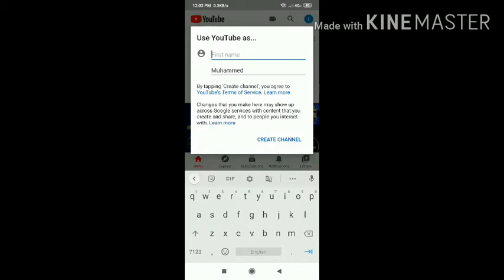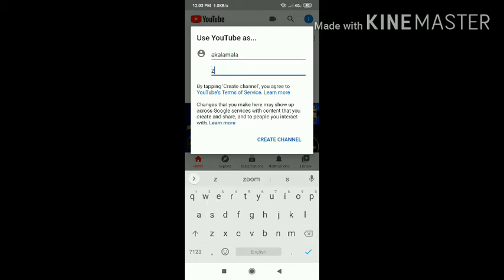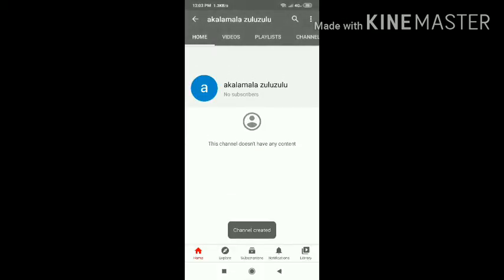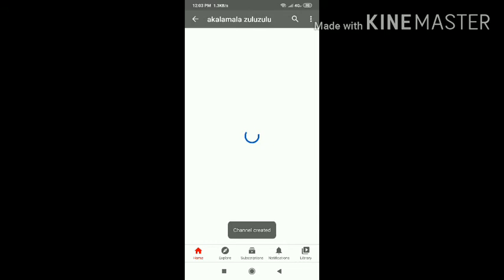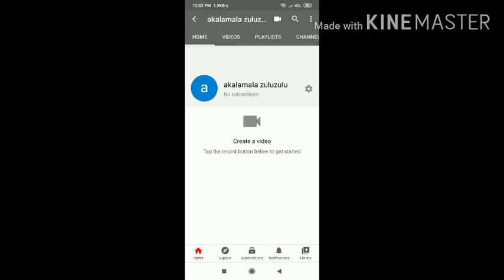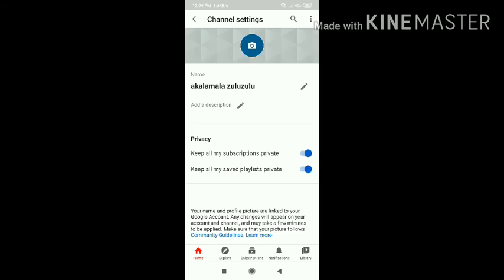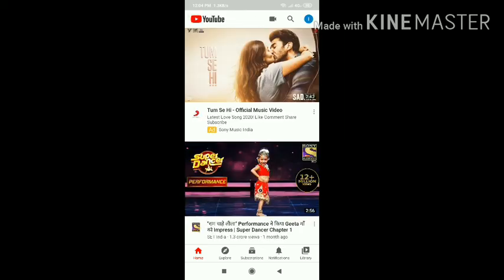How To Create Your YouTube channel And Earn Money | latest way 2020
So guys Now we learned how to make our own youtube channel just proceed with it

so guys I have reached 200 subs close to the giveaway or free promotion

Watch this video completely so that you guys don't miss the main points

Guys please suggest topics for my next vedios

So guys I am wishing to start a free YouTube channel promotion and a free giveaway for that I have to 1st finish my 1st target get 500 subscribers so guys start helping my channel to get subscribers any suggestions for my next video just give it in the comments .

Next giveaway and free promotion will be done in my 2nd target 1000 subscribers.